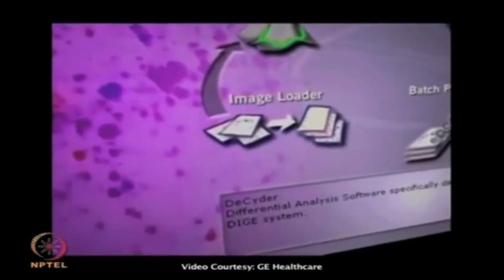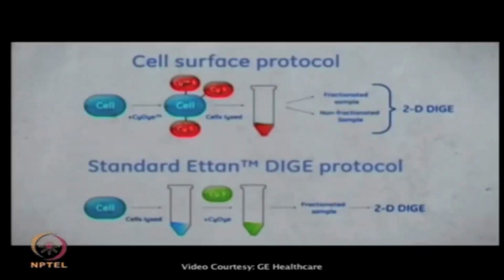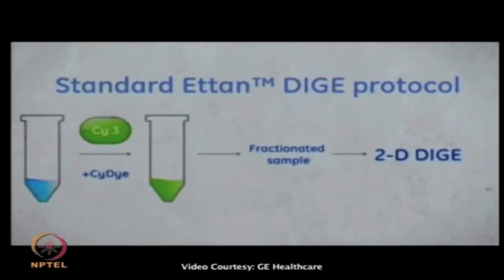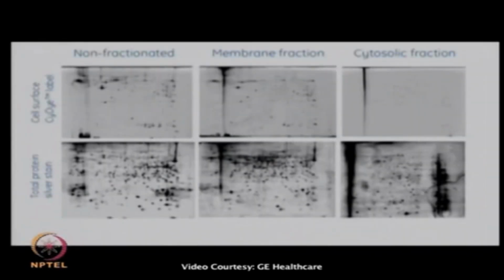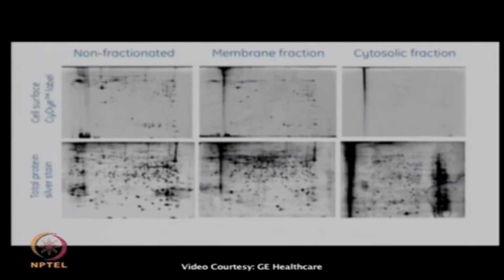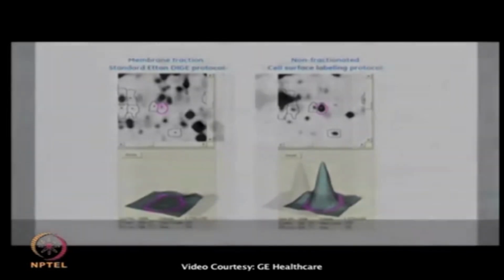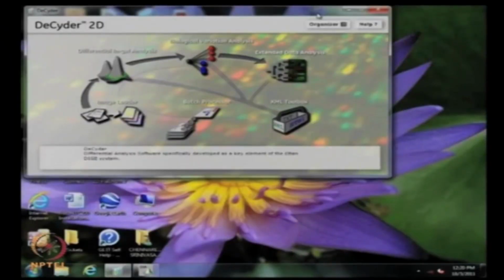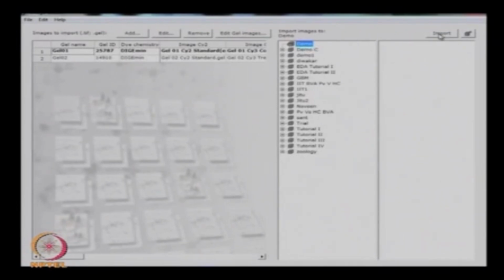2D-DIGE_ Data analysis